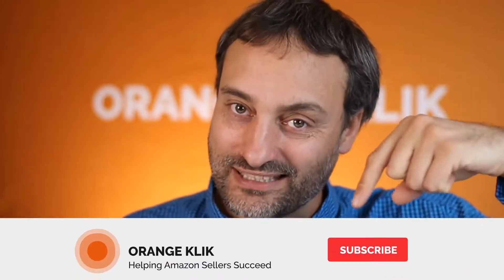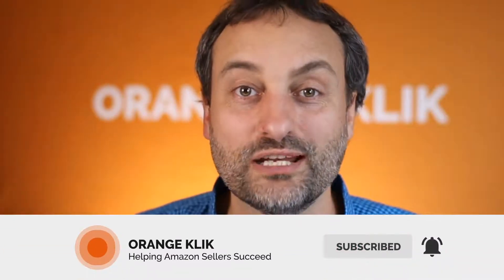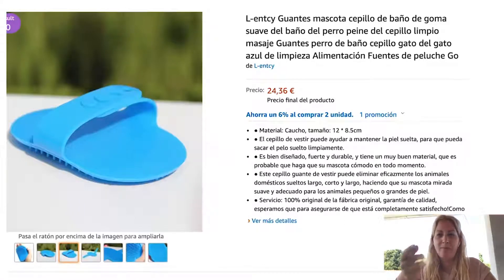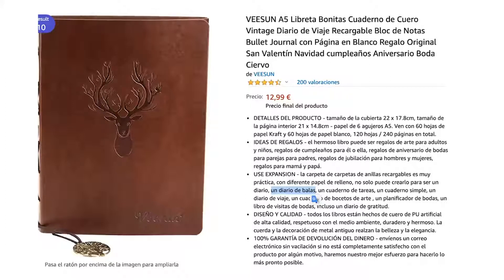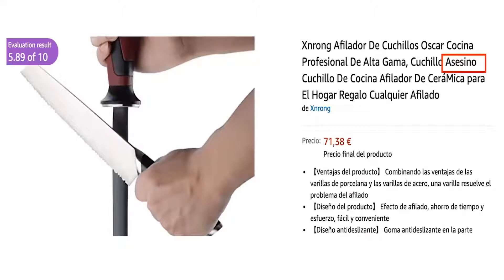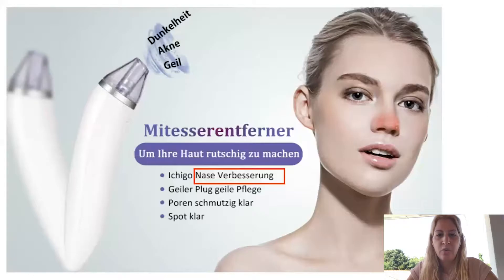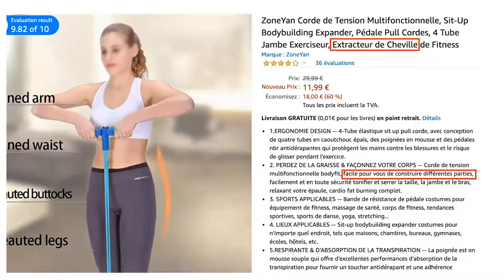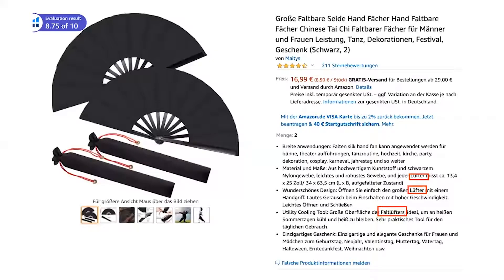Amazon International Listings Gone Wrong - Don't Do These Mistakes!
In this video, Amazon international listings translation expert Jana Krekic shares 15  funny Amazon FBA product listing examples that will show you what mistakes to avoid when preparing your listing for different marketplaces. While analyzing the mistakes, you will learn how to improve your listings and find the low-hanging fruit and how to use it to your advantage. All the examples in the video show poor translations of Amazon product listing copy and so make sure you're not doing these same mistakes yourself.

👉 Get 10€ off a single language or 35€ off the PAN EU (4 languages) when doing your Amazon FBA listing translation!

🔶 Questions answered in the video:

➤ 00:00 Amazon International Listings and mistakes to avoid
➤ 01:07 About Jana Krekic
➤ 02:07 Example #1
➤ 04:02 Set the right tone based on the marketplace
➤ 04:47 Example #3
➤ 07:11 Example #4
➤ 08:54 Example #5
➤ 09:54 Example #6
➤ 11:59 Example #7 - double-check your title in different languages
➤ 13:43 Example #8
➤ 14:10 Example #9 - poor A+ content example
➤ 16:37 Example #10
➤ 17:50 Example #11
➤ 18:36 Example #12
➤ 20:00 Example #13
➤ 21:12 Example #14 - do not mix different languages for your product title
➤ 23:56 Example #15
➤ 24:49 Contact YLT Translations if you need help with your listing translation
➤ 25:16 Choosing only related keywords for the product title
➤ 27:22 What text should you put on your product images?
🔶 About JANA KREKIC

Jana is a certified translator and also the founder of YLT Translations, she is very passionate about her work. She has had over 4 years of experience with various 6-8 figure Amazon sellers. Jana was also a business development manager in one of the biggest Danish online eCommerce platforms for 8 years where she had gained a lot of experience with online businesses.

She doesn’t only lead the team of 43 people, but also completely understands E-commerce and Amazon sellers. “At YLT-Translations, we put considerable time and effort into recruiting a team who were top of their game at translating. After that, we put them on our internally designed “MLT Course” (Marketing Led Translation) to turn top-quality translators into sales copywriters for e-commerce in their respective languages.”

🔶 Video host - AUGUSTAS KLIGYS